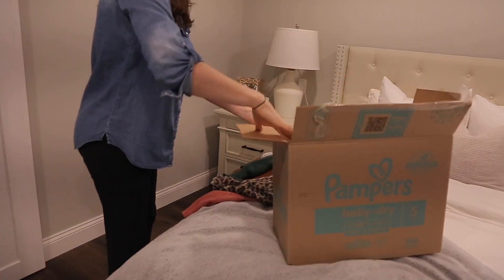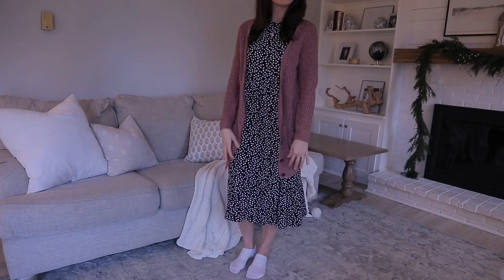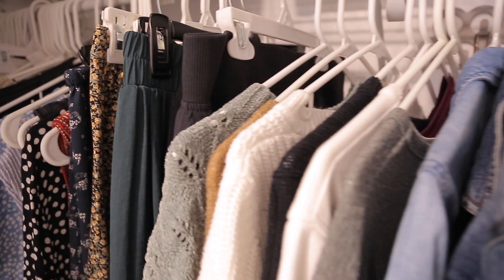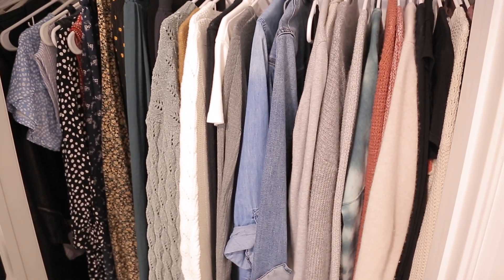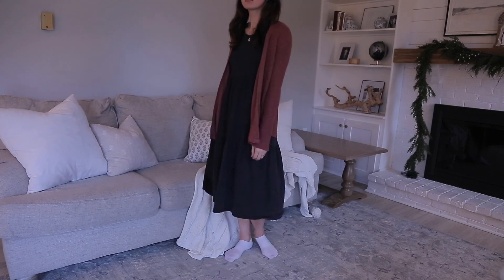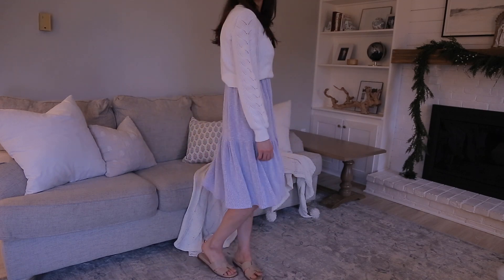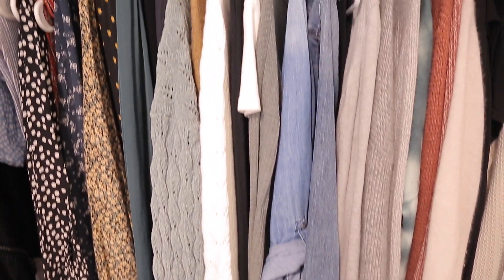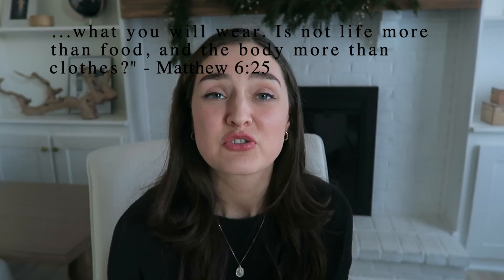Minimalist Wardrobe + Capsule Wardrobe 2024 | Minimal Wardrobe Declutter 2024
My realistic minimalist wardrobe and capsule wardrobe 2024 as a homemaker! This is my minimal wardrobe declutter for 2024. I like to keep a very minimal closet so I can easily mix and match pieces I wear throughout the year without the stress of having too many options!
Blessings,
Julie

My clothes are almost all thrifted but I've linked very similar substitutions!

BLACK ATHLETIC JOGGERS
SOFT LOUNGE BLACK JOGGERS
BEIGE CASHMERE SWEATER
DENIM TOP
RED CARDIGAN
BLACK BUTTON DOWN SKIRT
BLACK POLKA DOT SKIRT
BLACK AND WHITE POLKA DOT DRESS
GREEN SWEATER
JEAN JACKET
BLACK AND WHITE FLORAL SKIRT
GREEN MAXI SKIRT
BROWN FLORAL SKIRT
WHITE CROP SWEATER
BLUE AND WHITE POLKA DOT DRESS *EXACT ONE
BLUE AND WHITE FLORAL DRESS

MY SHOES:
BEIGE SANDALS *EXACT ONES
TAN FLATS
BEIGE FLATS
DOUBLE STRAP SANDALS

ACCESSORIES:
CLAW CLIPS
WOVEN BELT
GOLD HOOP EARRINGS
MIRACULOUS MEDAL

Thanks for being here! I love to connect with others on being a stay at home mom and christian homemaking as well as frugal and slow living. On my channel, I share my tips on minimalism, minimalist hacks, and simple living. :)